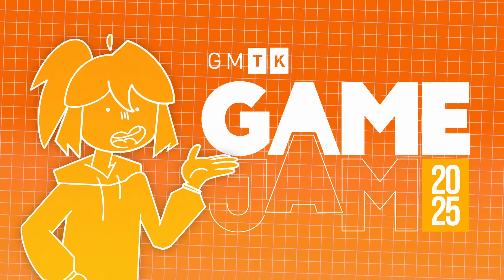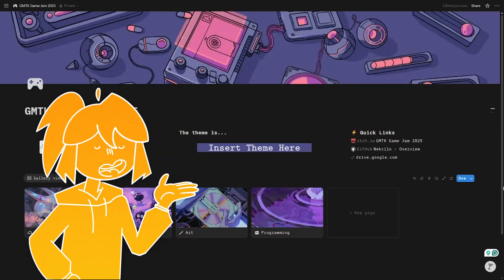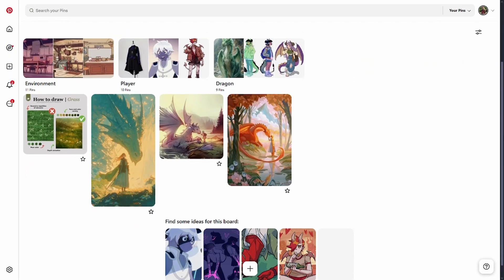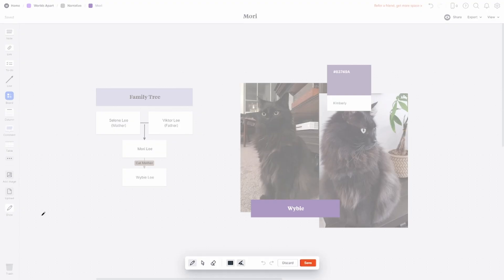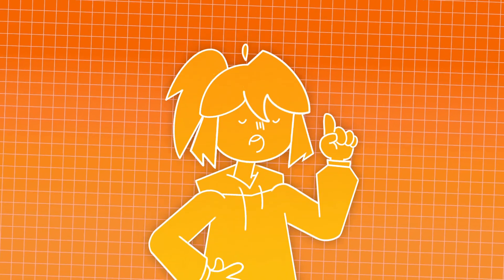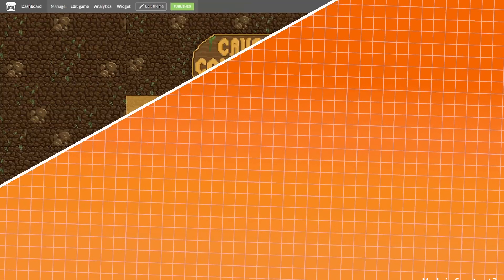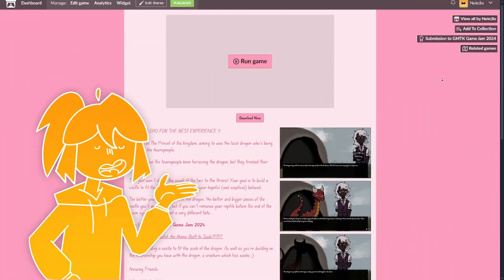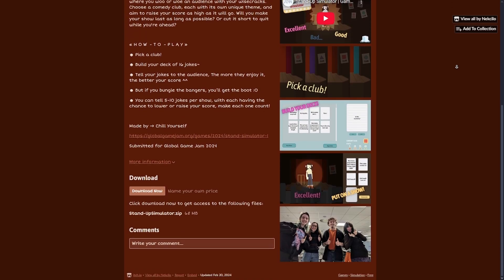GMTK Game Jam 2025: Last-Minute Prep Tips!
Preparing for the GMTK Game Jam 2025 last minute? Look no further! In this video, I share how I organise my thoughts with Notion, brainstorm ideas using Pinterest & Milanote, manage files with Google Drive & GitHub, and choose a game engine (like Godot, Unity, or Unreal Engine), resulting in efficient development.

Whether you're a solo jammer or part of a team, these tips will help you feel ready for the GMTK Game Jam (I hope!). We'll cover everything from pre-planning to setting up your Itch.io page early for a stress-free submission.

Chapters:
0:00 - Intro
0:16 - Notion
0:38 - Pinterest
0:51 - Milanote
1:12 - Google Drive + Github
1:28 - Game Engines
2:05 - Itch.io
2:28 - Outro

If this video feels rushed, that's because it was!! I only had 1 day to plan, film and edit this video between two very busy periods, and I wanted to get it out *before* the jam (for obvious reasons LOL)